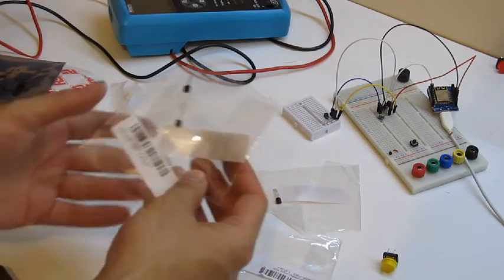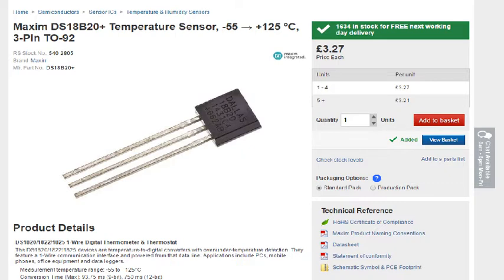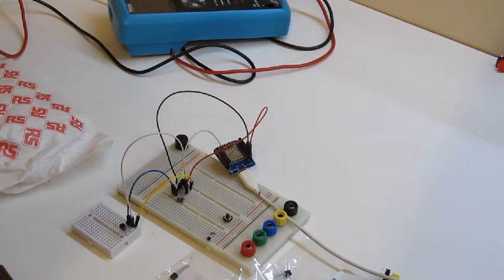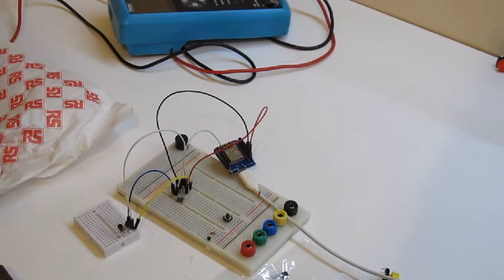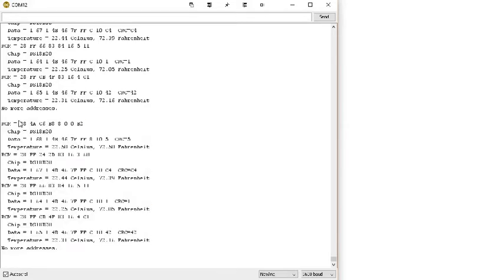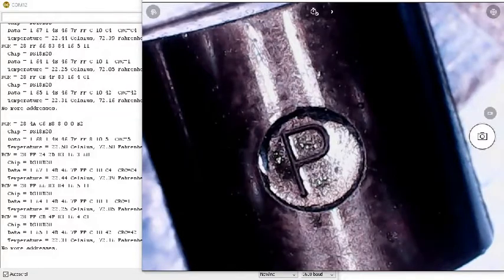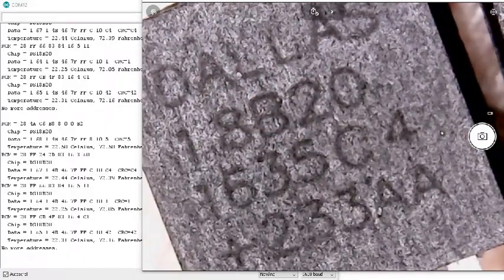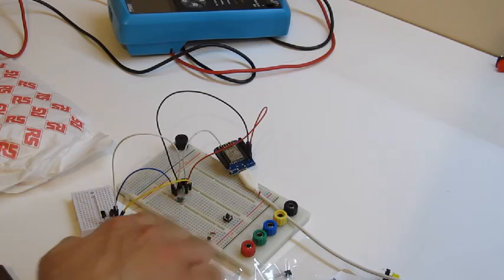Genuine or fake DS18B20? Temp sensors from Banggood compared with UK source on arduino esp8266.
These sensors are very cheap on banggood.com  - are they any good? Are they genuine?  Find out...

Sorry for the low resolution,  I didn't have time to correct it.

Note, I didn't use parasitic mode so can't comment on that.